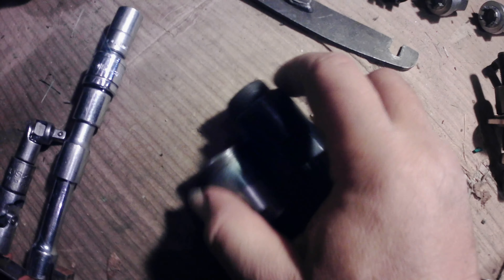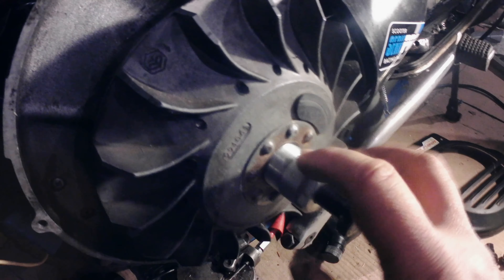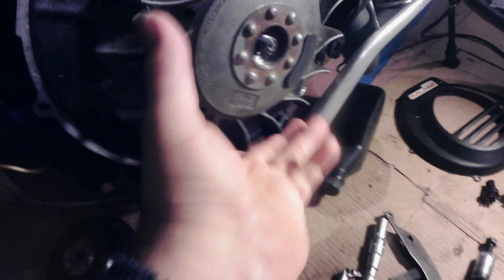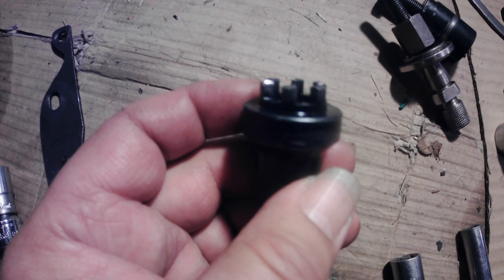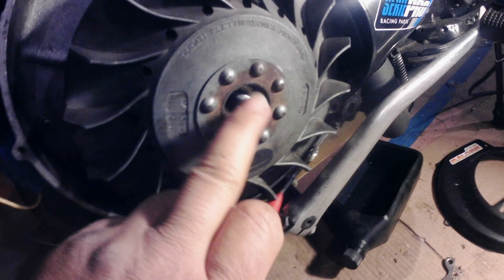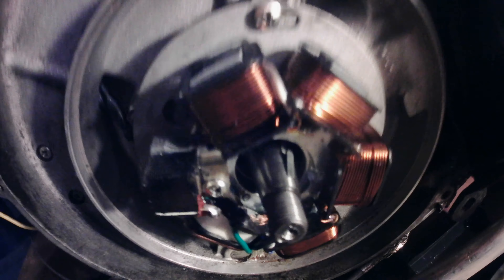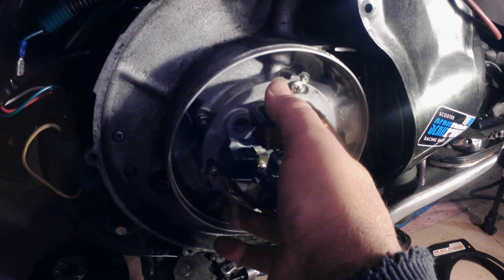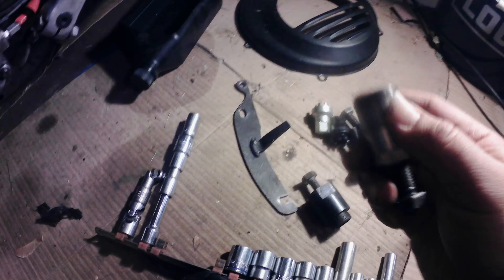Vespa flywheel tool tip. And removal.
Simple tool tips and removal.